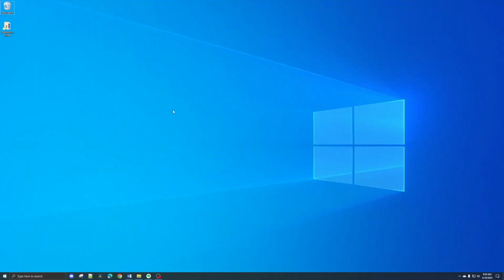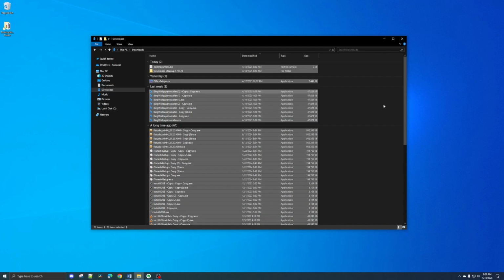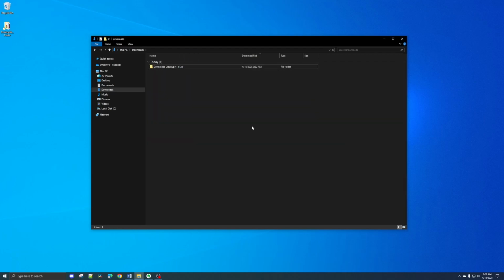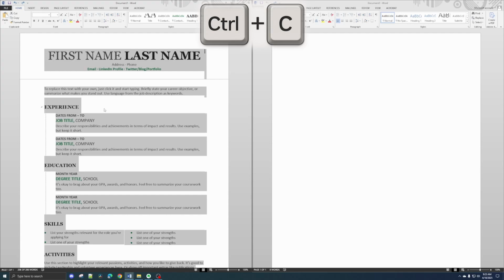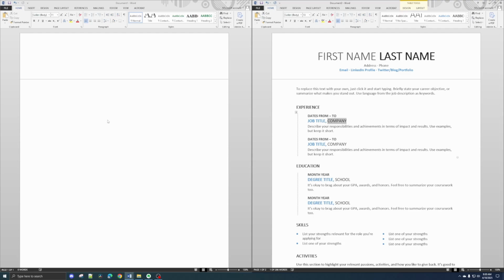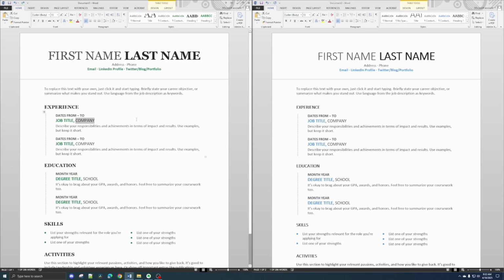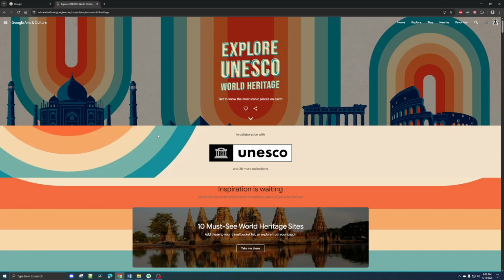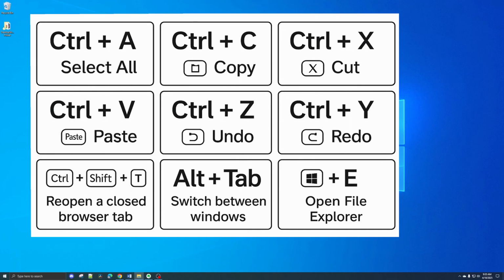The 9 Most UNDERUSED Windows Keyboard Shortcuts!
A quick video covering how to use 9 different keyboard shortcuts in Windowws.